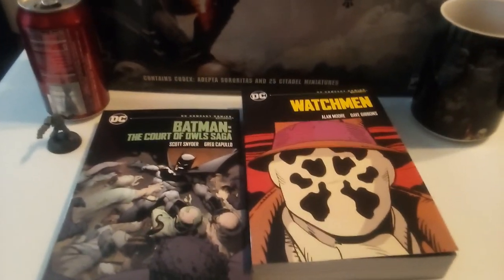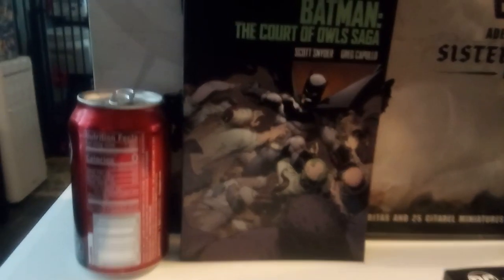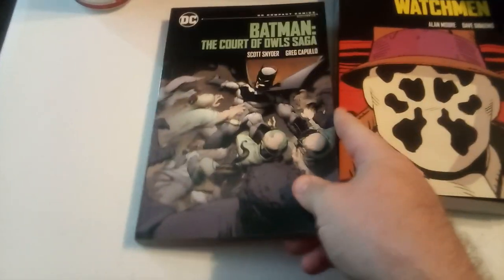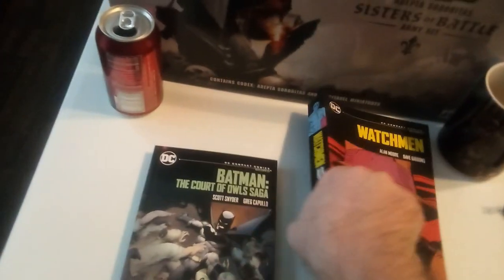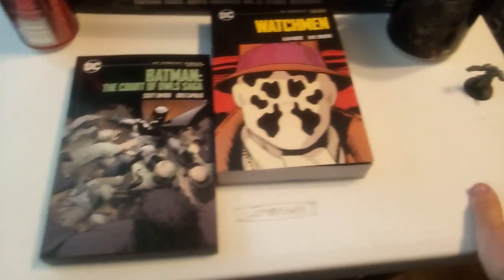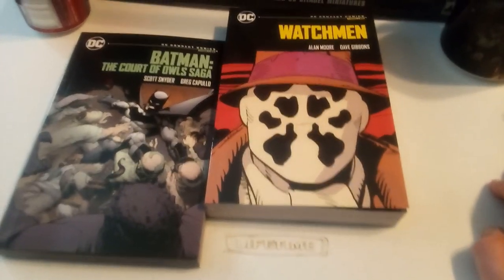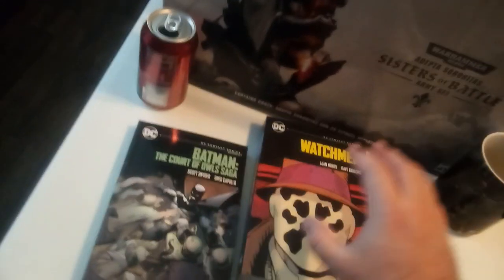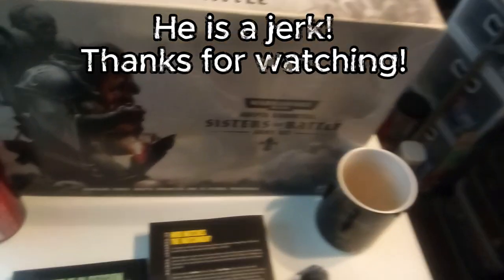DC Compacts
Recently I stumbled upon these DC Compact comics and on the spur of the moment bought a couple. Here are some of the thoughts on them with bit of show and tell for those wondering what they are like. As a quick review I think this is a good direction for DC to go making the items a more casual purchase with nearly complete storylines within.

While not part of my usual Gundam or Warhammer related vids I thought this would be a nice random. As always I'm concerned about the quality of the product and if its worth the investment. So let me know if this interests you at all or about how much wobble there was.